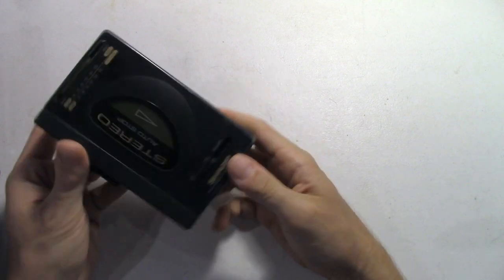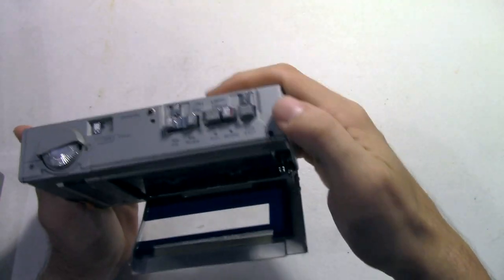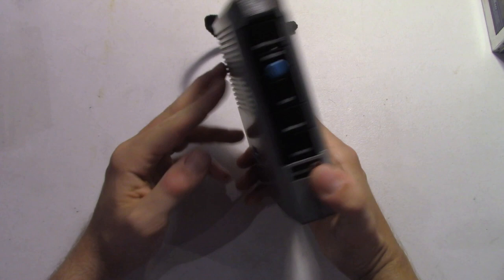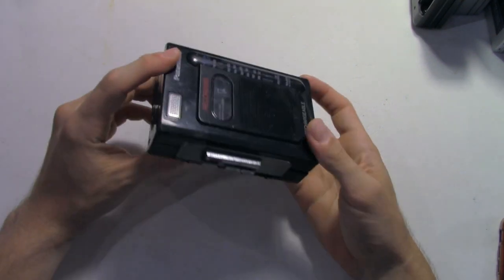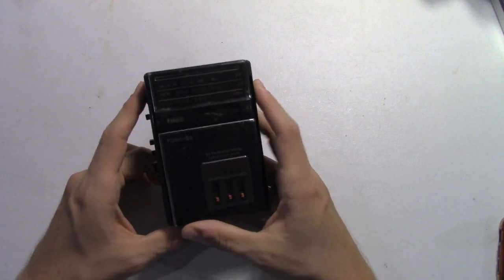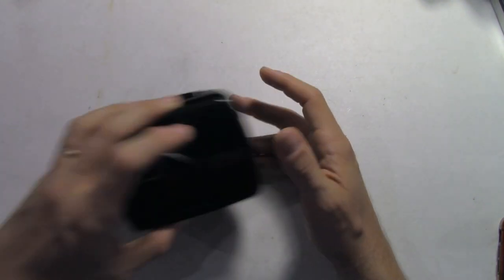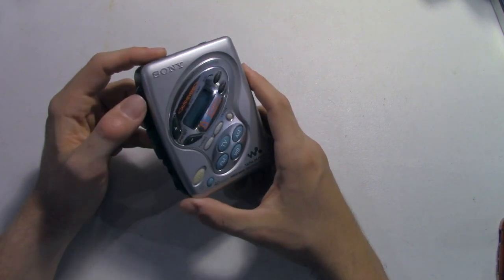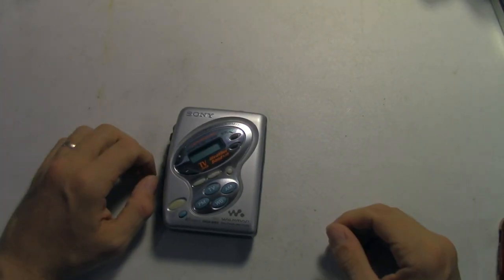eBay walkman lot pick up ep:1